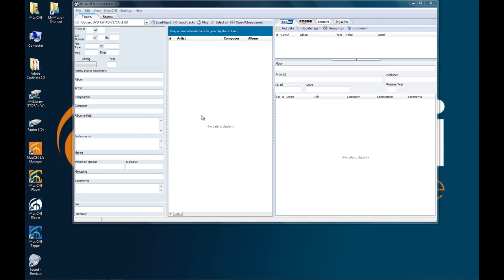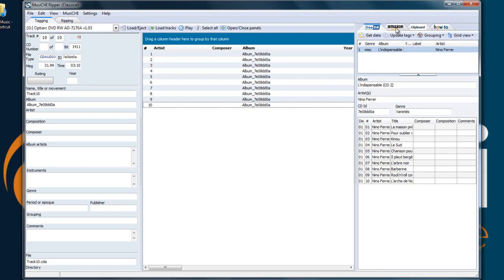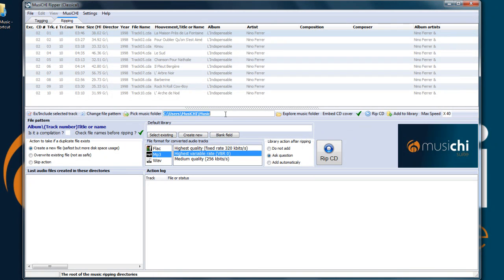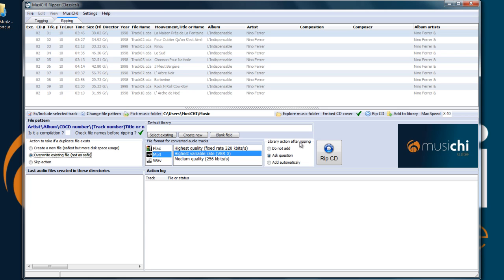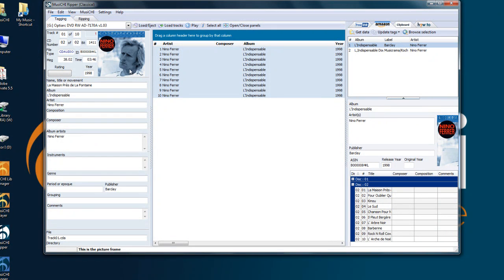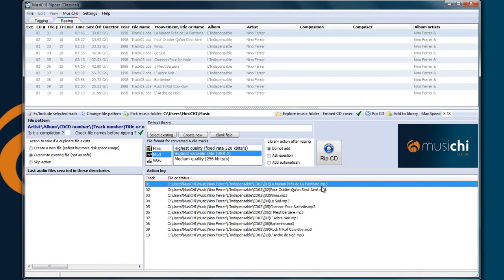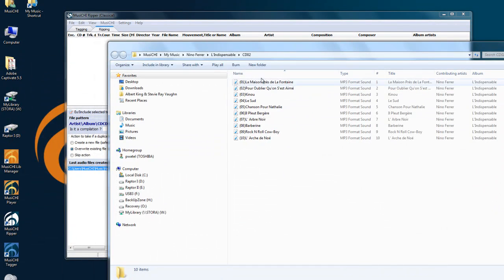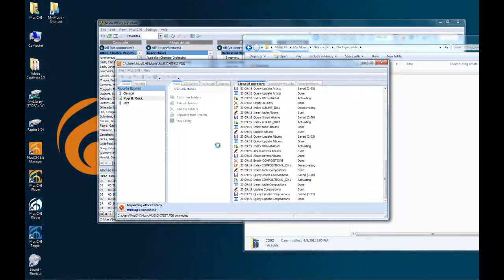MusiCHI Ripper advanced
How to operate the MusiCHI Ripper in more details